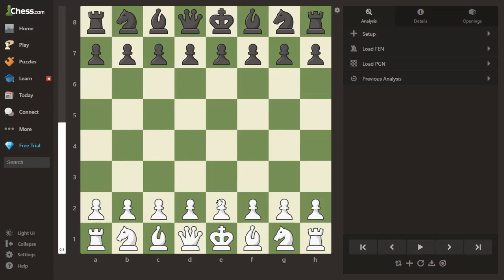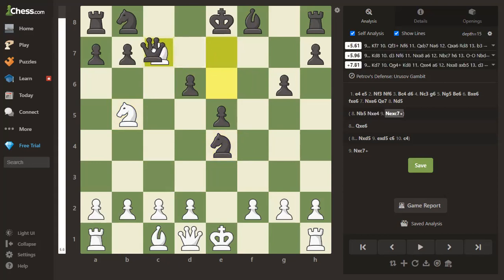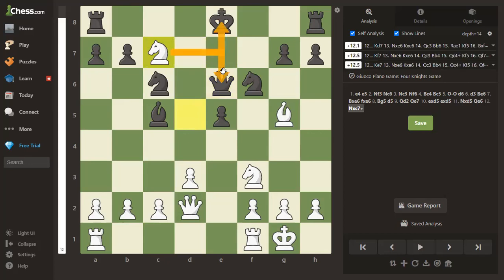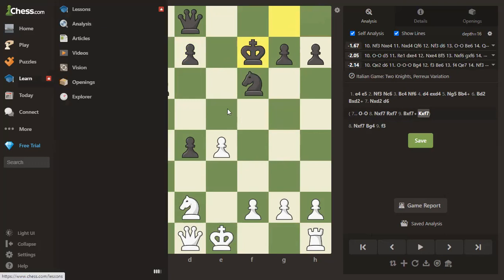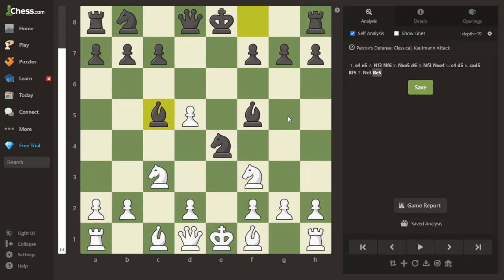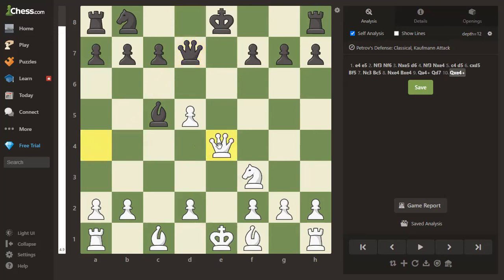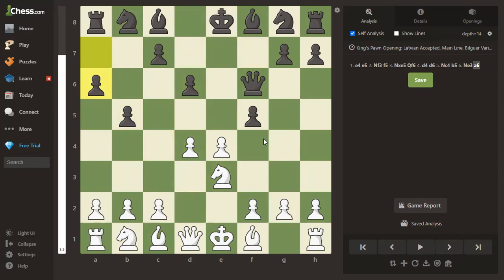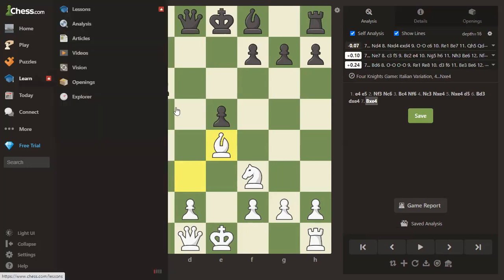2.Chess Tactics for beginners - forks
In this part, we look at some basic, but deadly, forks that occur in the first few moves of some real life games! Thanks as ever to Dr Dave Regis for allowing me to turn his e-book into video clips for you!